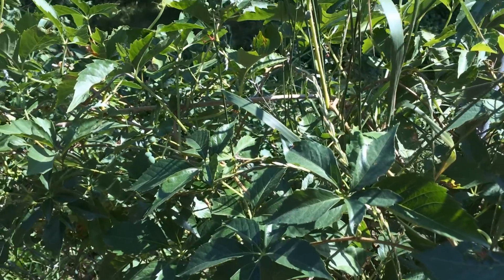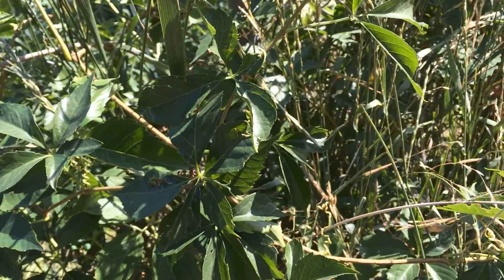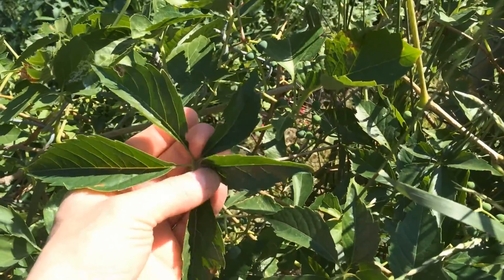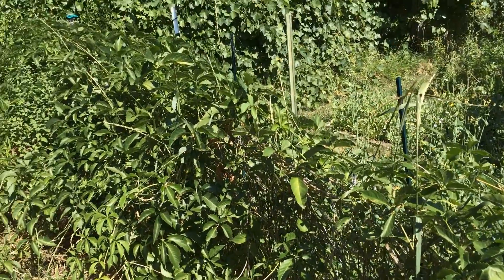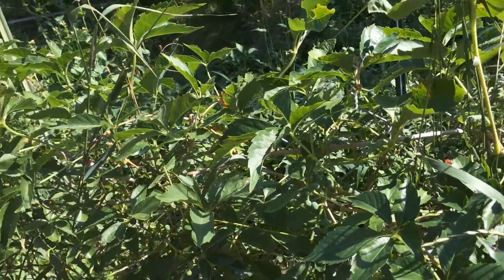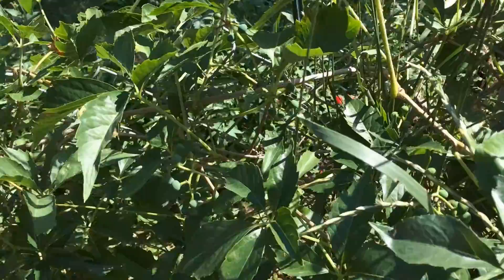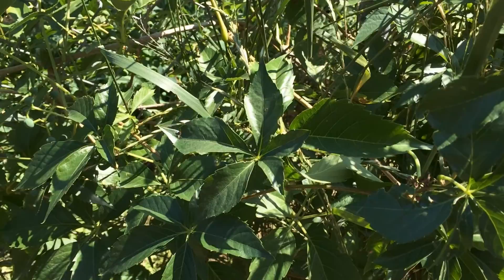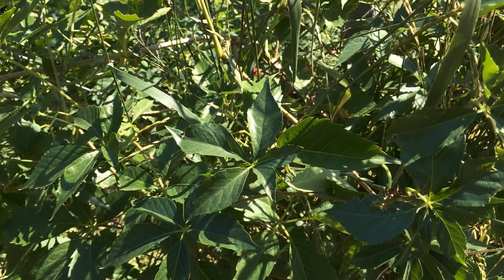False Virginia Creeper (Parthenocissus vitacea) Idaho Native - Ninja Gardening - Episode 32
False Virginia Creeper (Parthenocissus vitacea), or Woodbine, is native to Idaho and much of the West.  Used as an ornamental because it can vigorously grow over unsightly structures and has stunning fall foliage.  The berries are not edible for humans, but are useful for birds in the fall and winter.

It looks exactly like a Virginia Creeper in every way but one, and in this video I'll teach you the one simple trick to tell them apart.  Yeah, that is click baity.